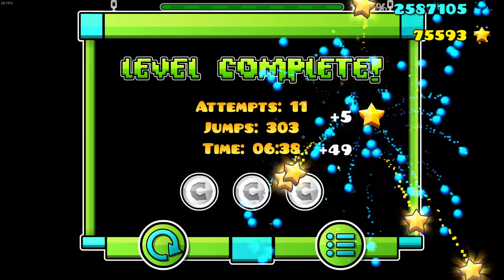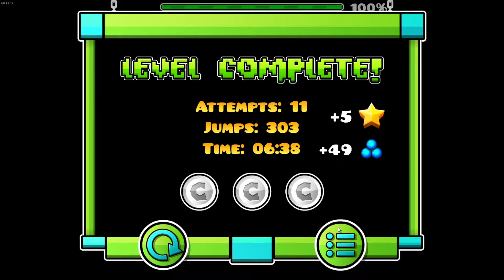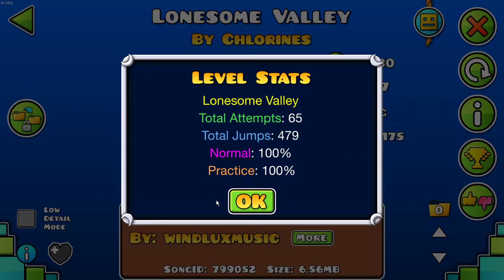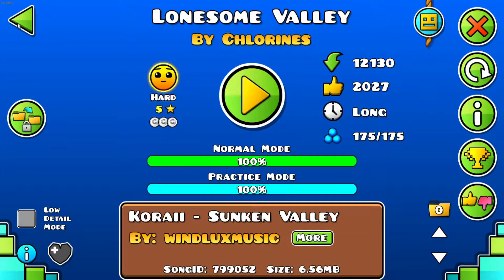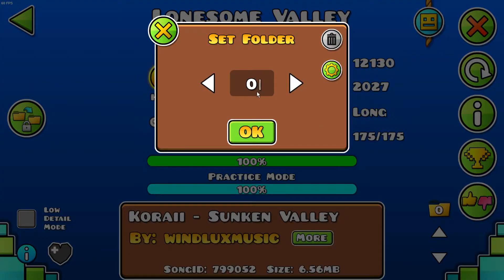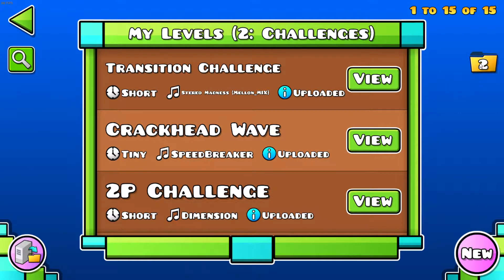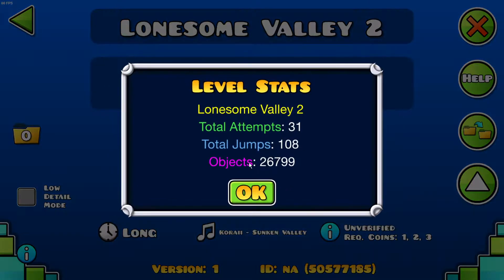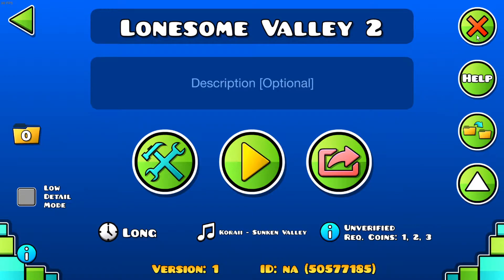Lonesome Valley (By Chlorines) - (Geometry Dash) [5-Star Level]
Just some kind of difficult coins I thought I'd share.

Sorry for disappearing for so long. School has gotten tough again, and I just didn't have the motivation to upload my recorded videos. My summer classes end a week from today, so after that we can for sure have more videos. I also want to do some star grinding streams, as I have been grinding 100+ stars everyday for a little while now.